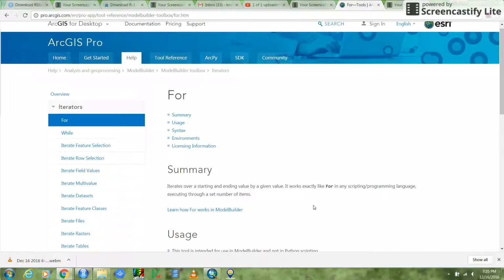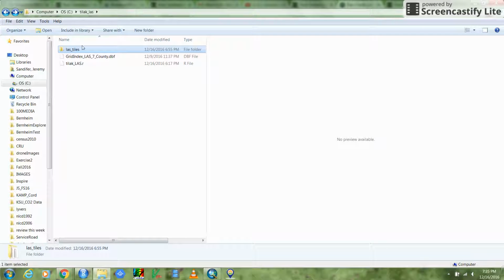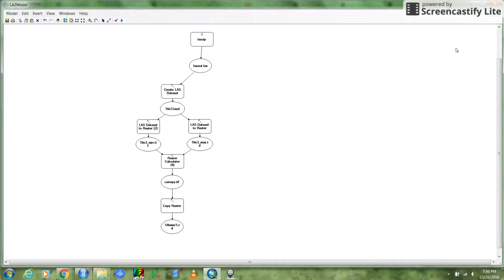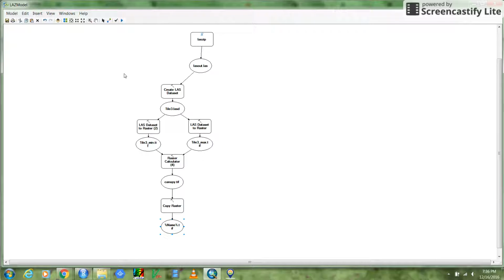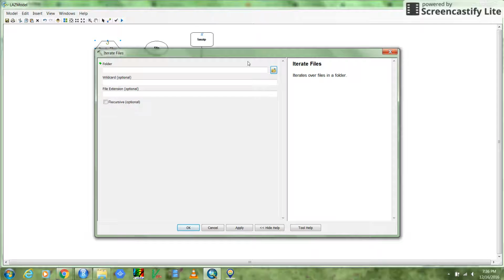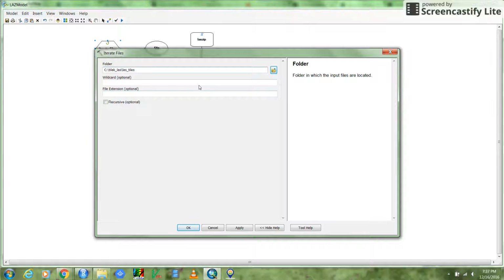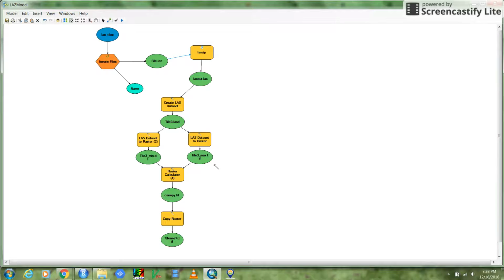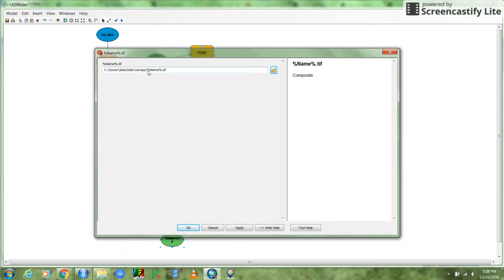Using an Iterator in Model Builder to process LAS data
Instructions for using the iterator in your ArcMap model when using the laszip tools.